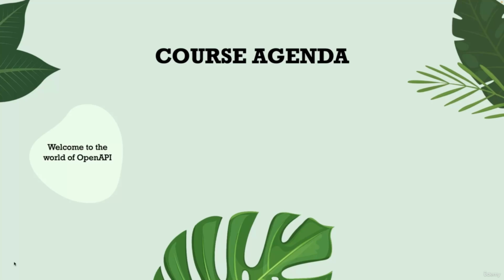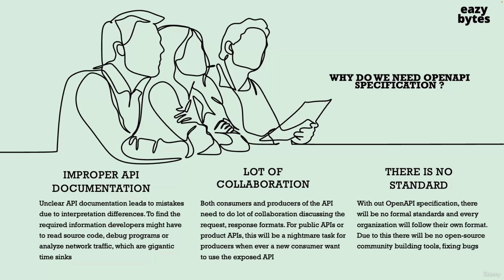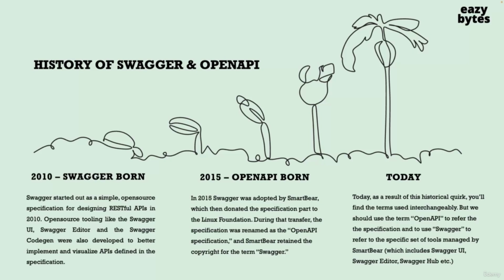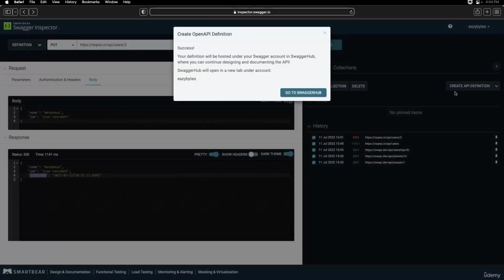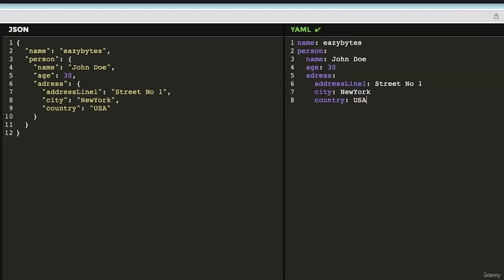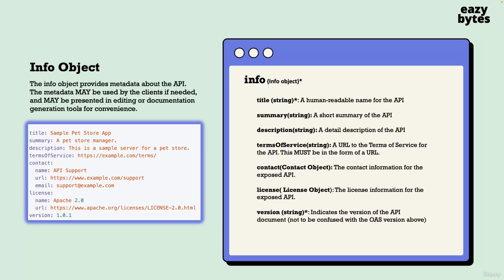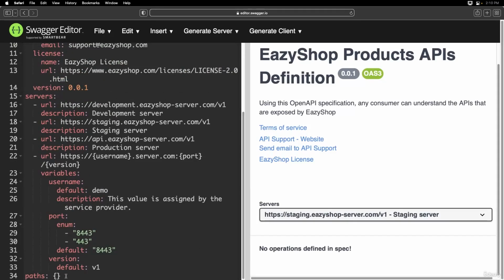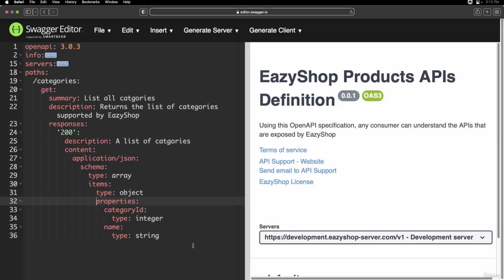OpenAPI и инструменты Swagger От нуля к совершенству 1